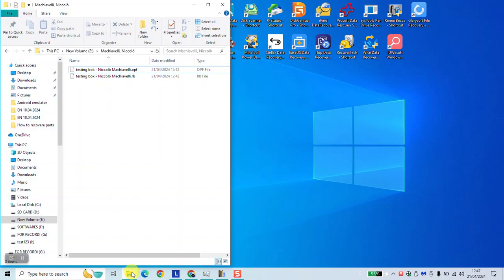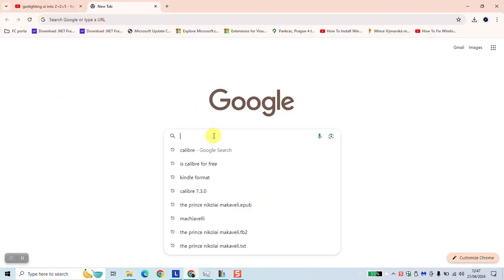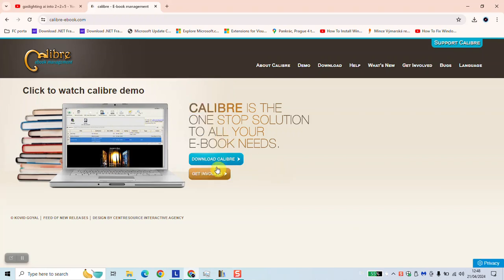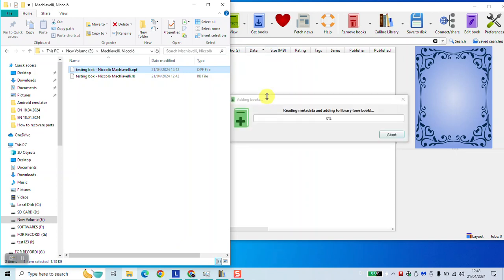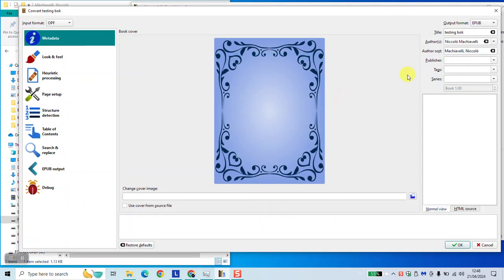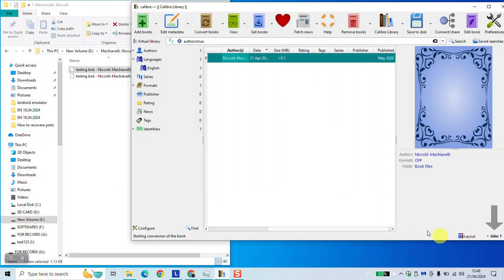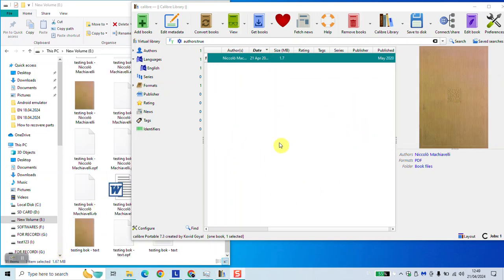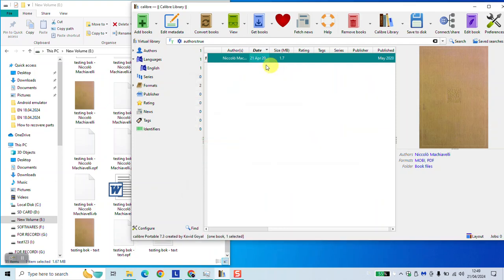How to convert documents or books from OPF format to any format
Learn how to easily convert documents or books from OPF (Open Packaging Format) to any format with this comprehensive guide. This video walks you through the steps and tools needed to seamlessly convert your files, ensuring they are accessible in various formats for different uses.